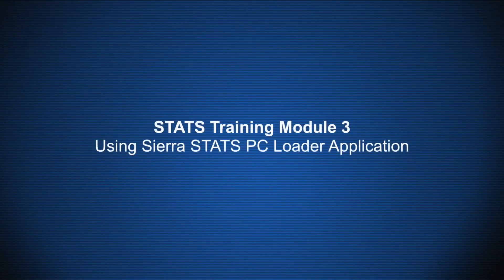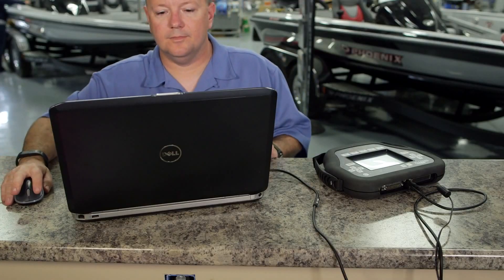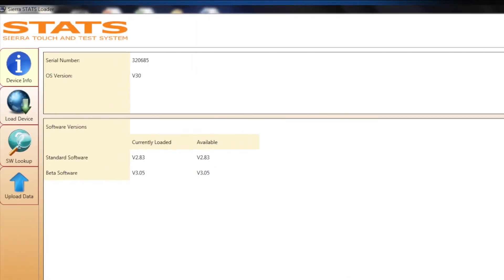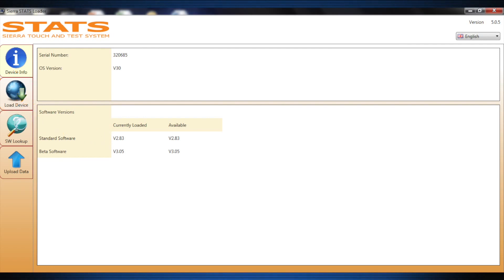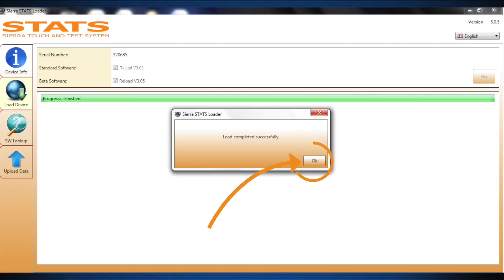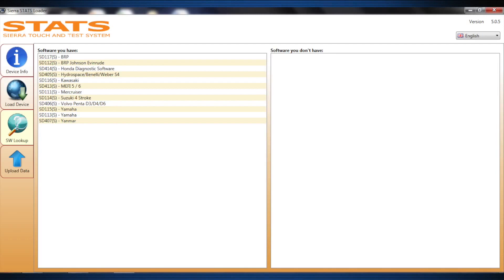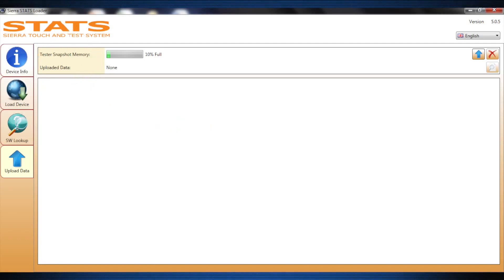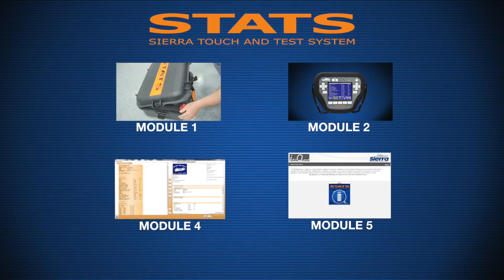Module 3—STATS Training Module 3 Using Sierra STATS PC Loader Application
The all new STATS Training Module by Sierra is the best way to check diagnostics for your engine, find out why!